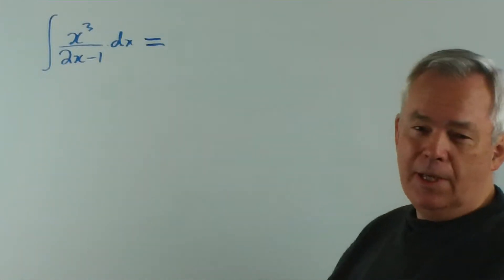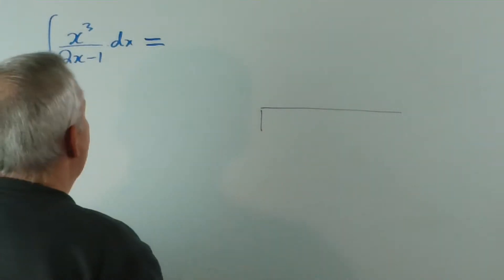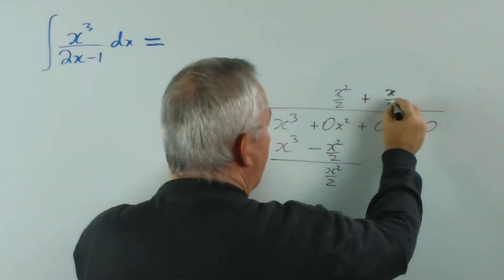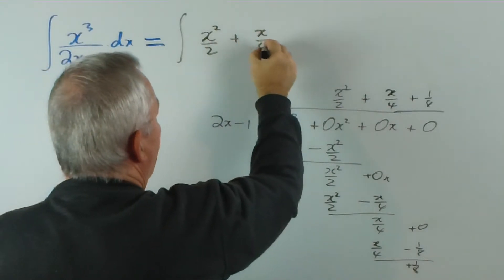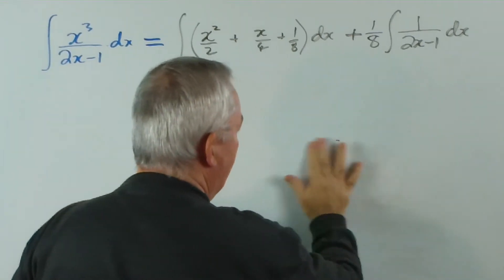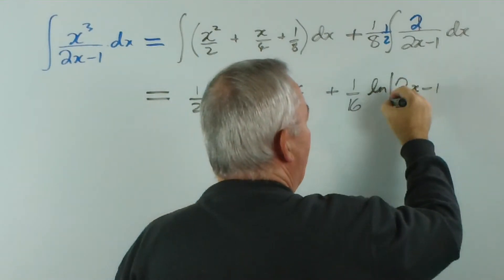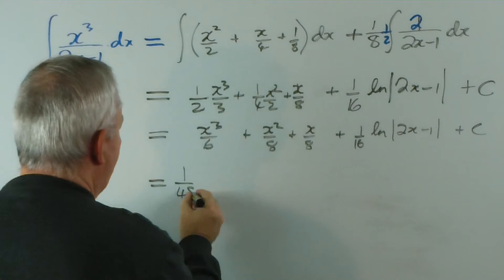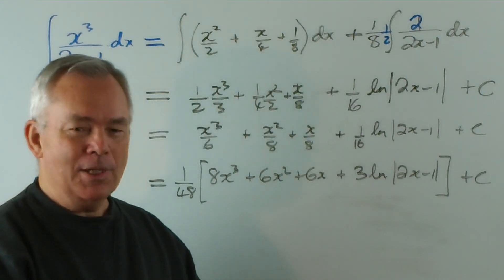Jim Coroneos' 100 Integrals ~ 014 ~ ∫x³/(2x-1).dx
This fourteenth problem is to evaluate ∫x³/(2x-1).dx

Because the numerator is of a higher degree than the denominator, and they are both polynomials, we first carry out a division.  This produces a quadratic expression plus a constant (remainder) over 2x-1.

The quadratic equation is easy to integrate.  The fraction produces a logarithmic expression.